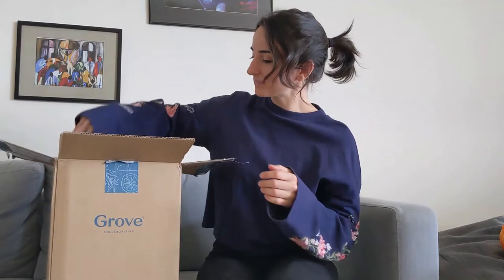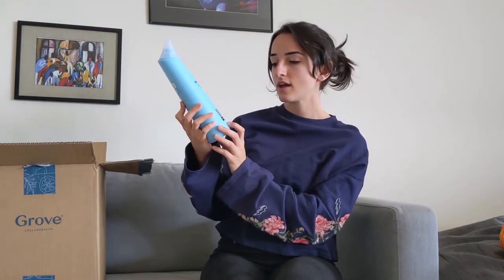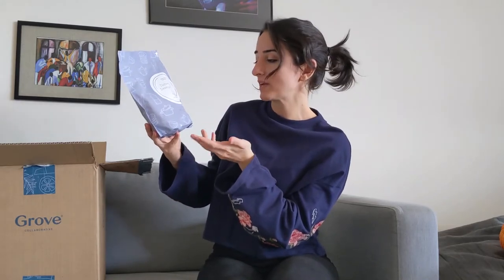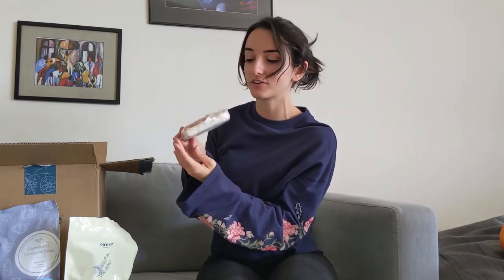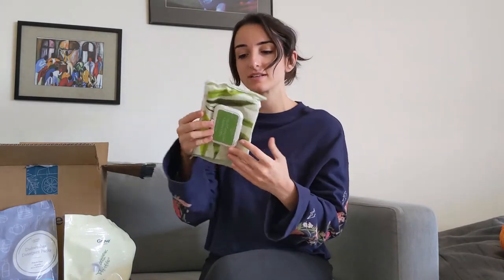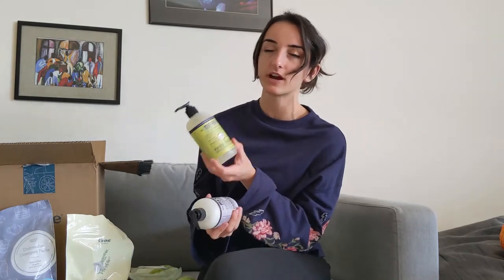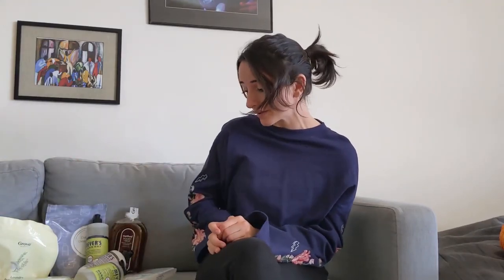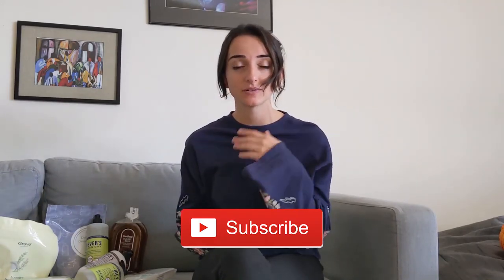I tried Grove Collaborative | haul & review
I recently tried Grove Collaborative, an online company that delivers eco-friendly, non-toxic, and cruelty-free home, beauty, and personal care products to your home. Here's a haul showing you what I got and my opinion on whether it's worth the $$!